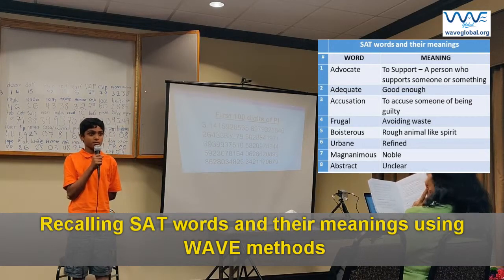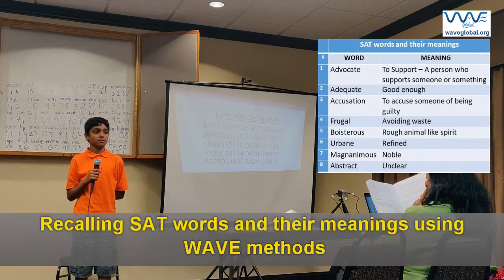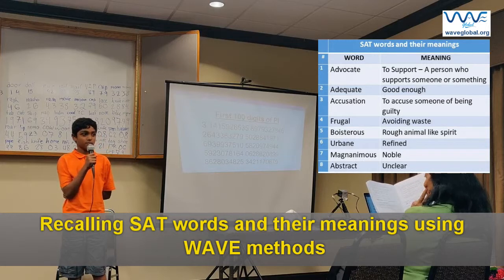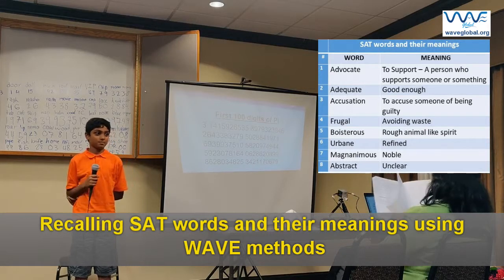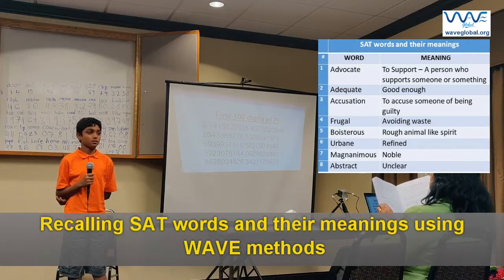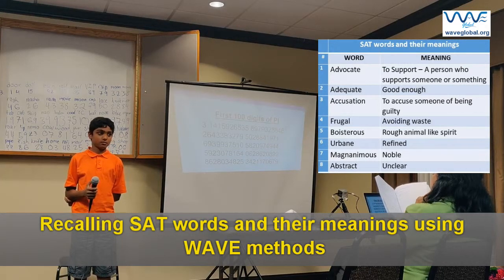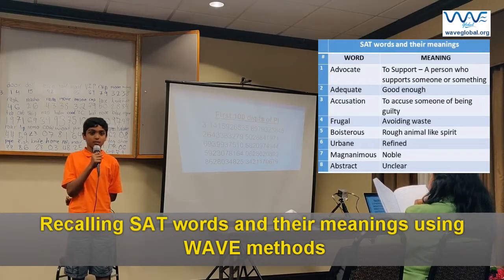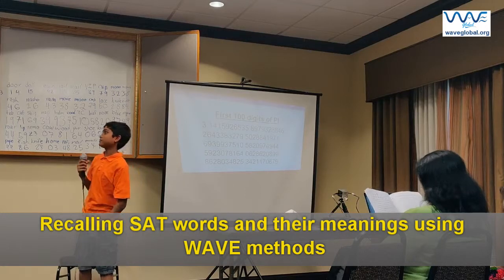Recalling SAT words & their meanings using WAVE Methods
Here is one of our middle school students Neel pushing his limits and applying WAVE techniques to master SAT words, something high school students do for their SAT tests. Accelerated learning at its best.